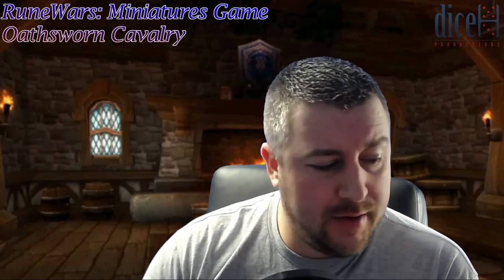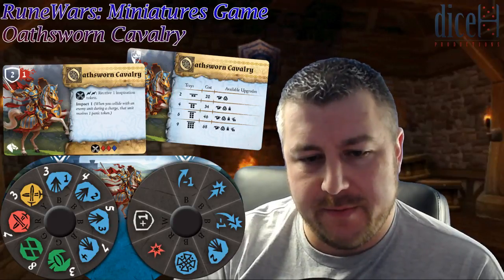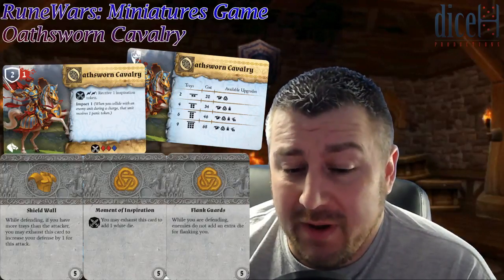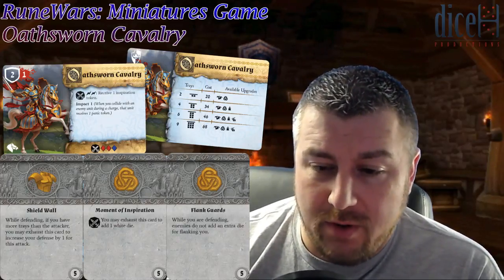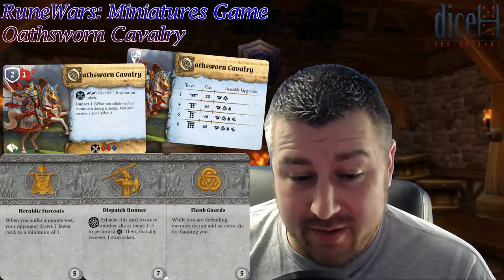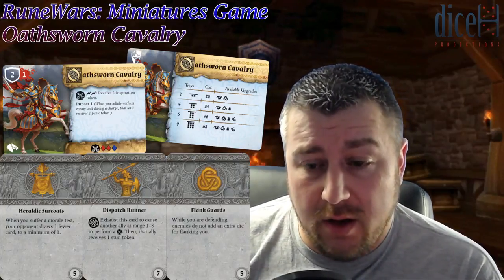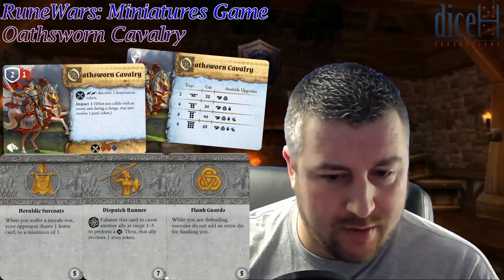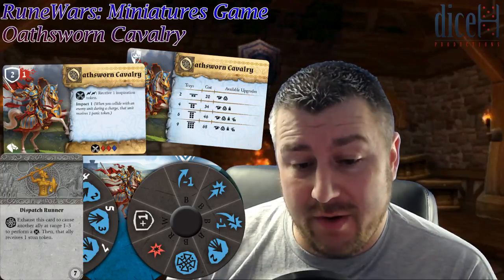RuneWars: Miniatures Game - Oathsworn Cavalry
A closer look at the Oathsworn Cavalry expansion pack and some of the cards that come in the pack.